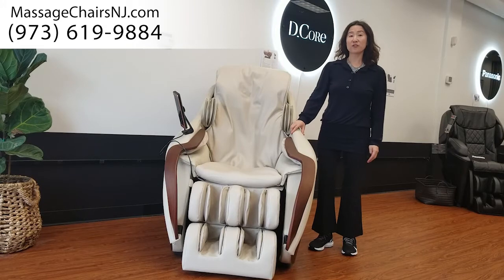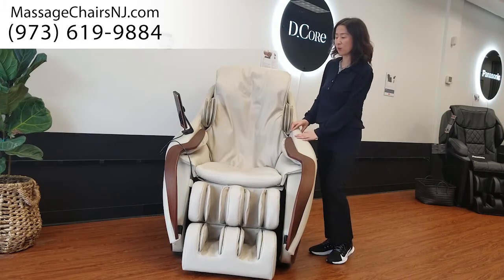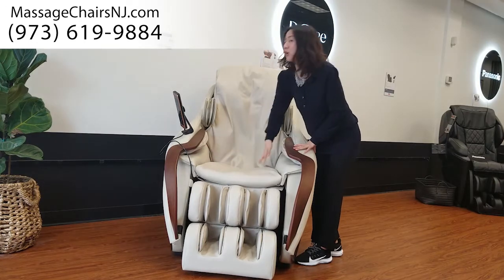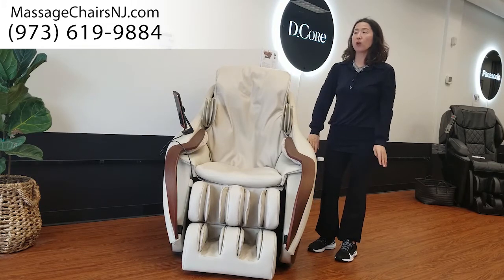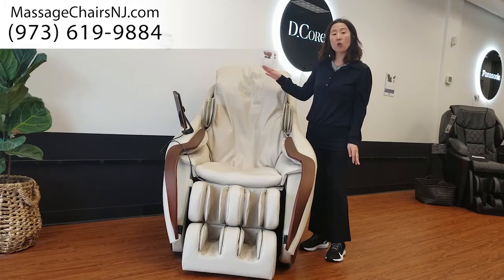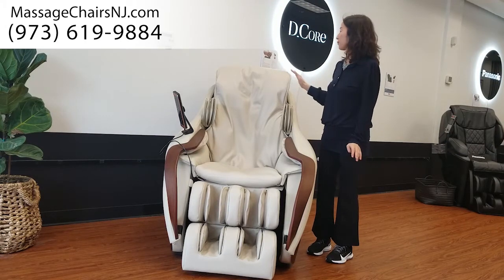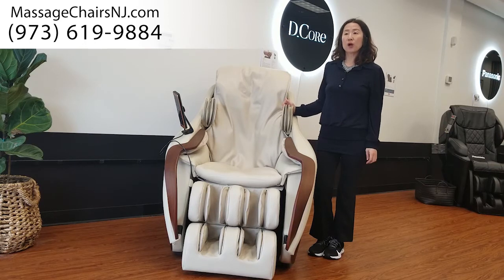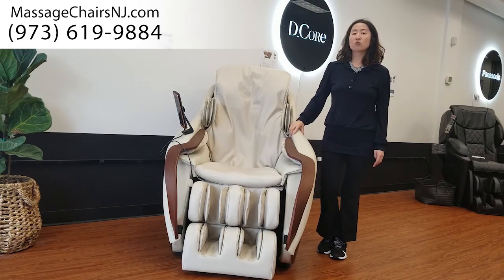D.Core Cirrus Massage Chair Overview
Featuring patented True Shiatsu Action and patented Wave Arrays, Cirrus provides a more life-like and therapeutic massage than any other chair on the market.

True Shiatsu Action simulates the finger structure and organic movements of a massage therapist, while the Wave Arrays – found in Cirrus’ arms and legs – makes Cirrus the first and only massage chair to feature mechanical massage units for the arms and calves.

Complete with real black walnut trim and soothing heat, Cirrus is the ultimate combination of therapeutic massage and luxury design.